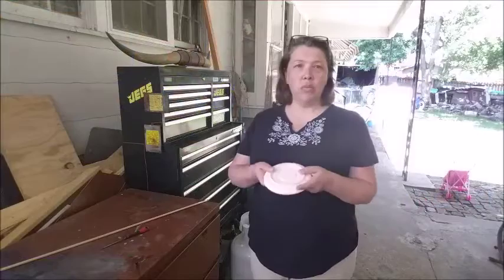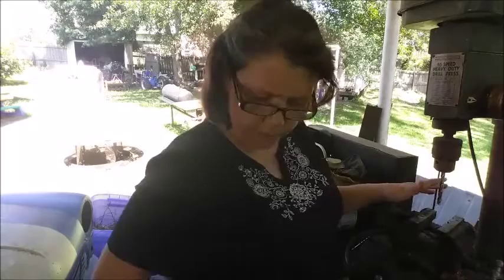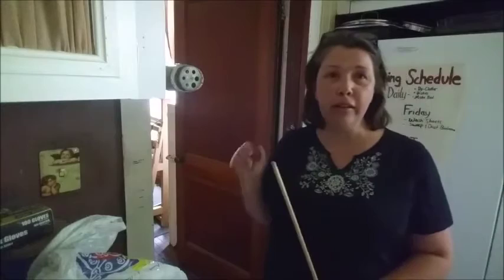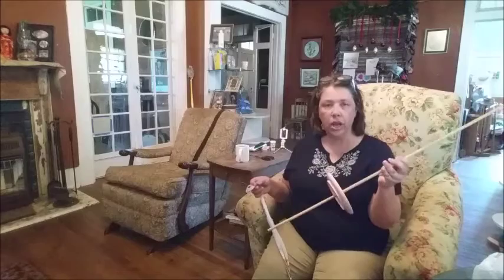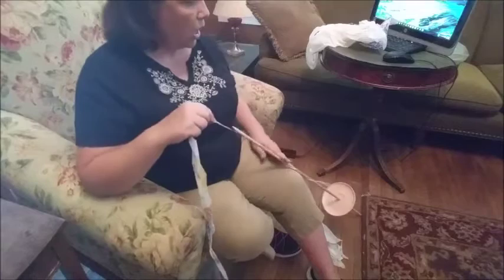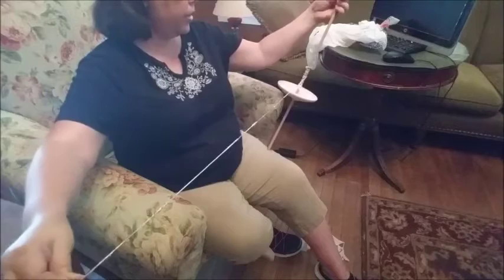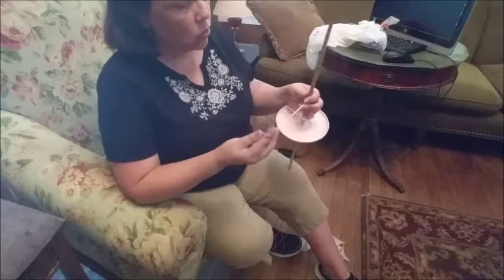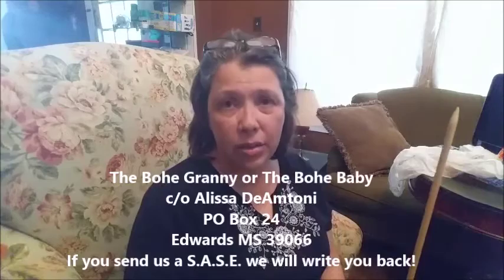Lets make a Navajo drop spindle and make some plarn!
You asked and now you got it. Learn how to make a Navajo drop spindle so you can make plarn. Plarn is yarn that is made out of plastic shopping bags. You can make anything with it that you could make with yarn or string. This is a great way to recycle those pesky plastic bags that our dumbs are filling up with.

If you have any comments or suggestions please be sure to leave them below.

If you would like to see more you can find us at;

You can also send us snail mail at
The Bohe Granny or The Bohe Baby
c/o Alissa DeAmonti
Edwards MS 39066
If you send us a S.A.S.E. we will write you back.